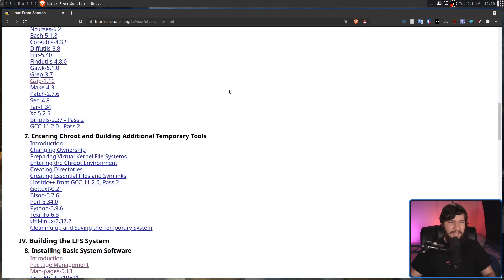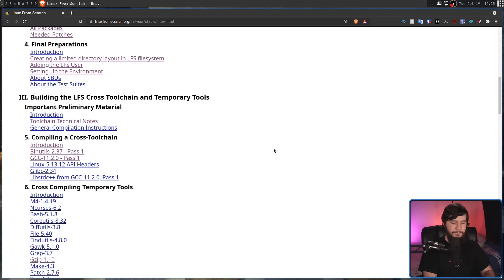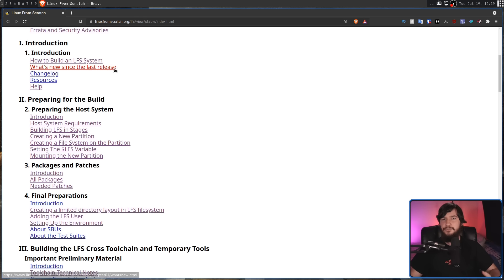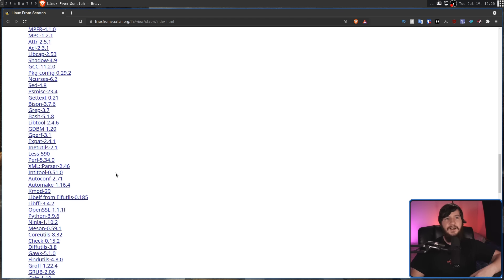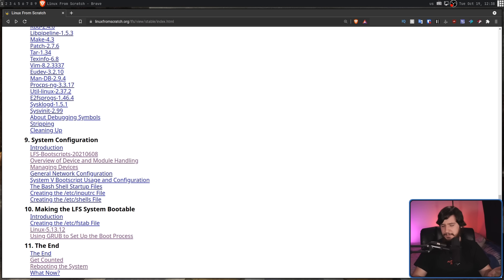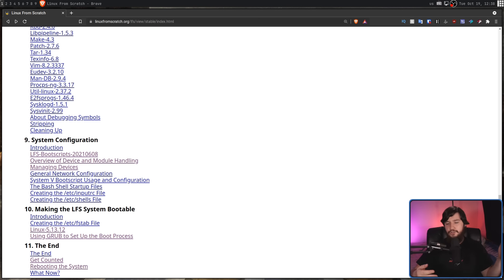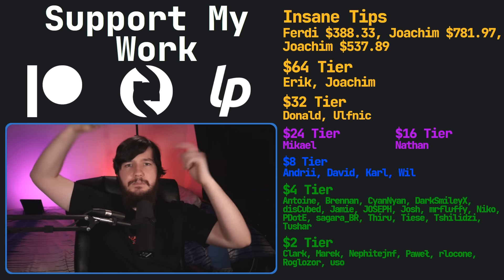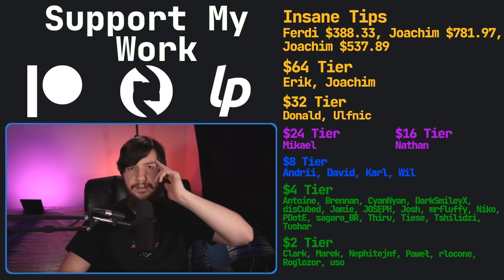Linux from Scratch First Impressions: Waste Of Time?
I've been wanting to go through Linux from Scratch for quite a while and we recently started doing so on stream and I've got to say the experience has certainly been interesting.

Time Stamps
0:00 Introduction
0:46 What Is LFS
4:28 Partioning Issue
6:06 LFS Isn't Hard
7:57 Streaming LFS Is Weird
9:51 What I'm Building On
11:24 Why Not On Hardware
13:13 Is LFS Worth It
16:00 Outro

Credits
🎨 Channel Art:
All my art has was created by Supercozman